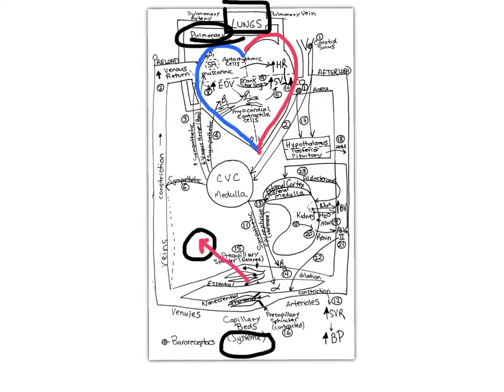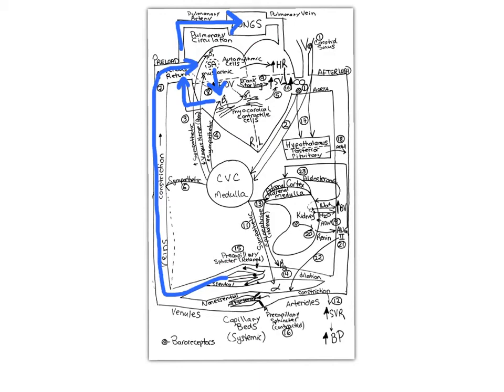Explain Everything -Concept Map 1